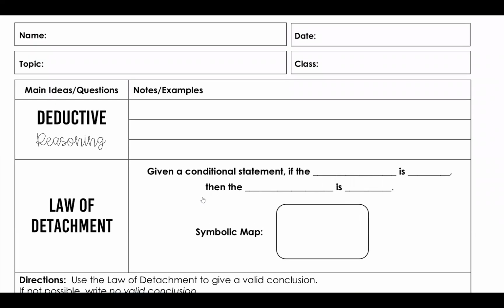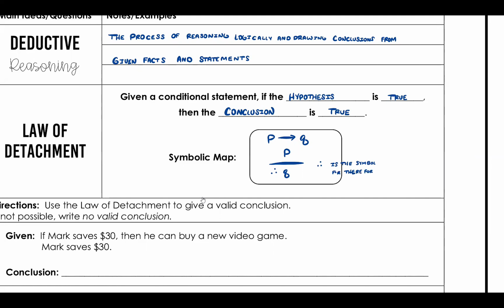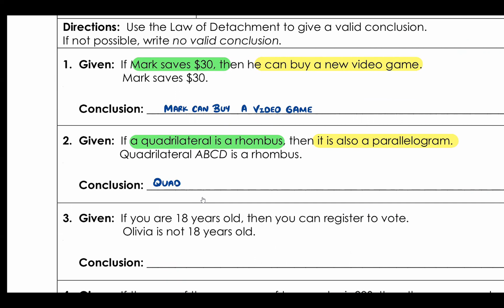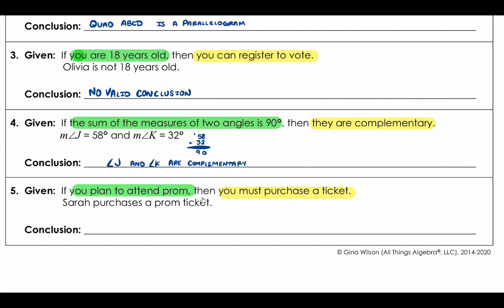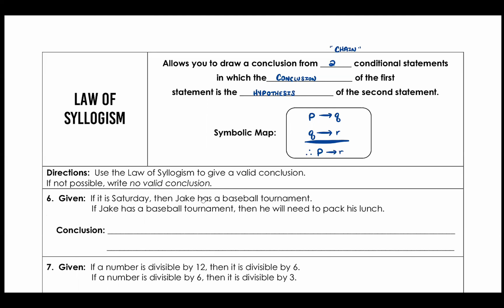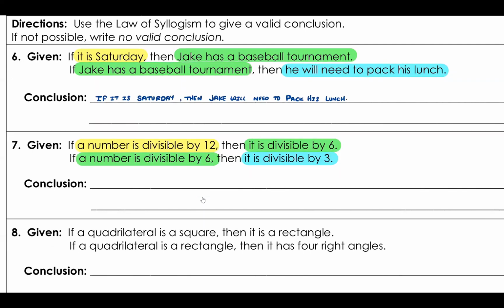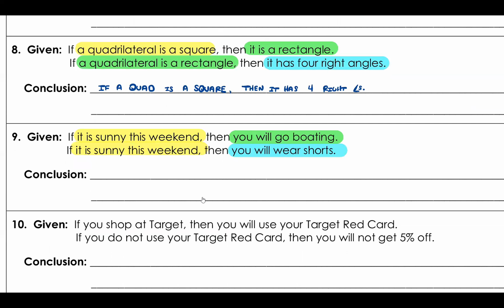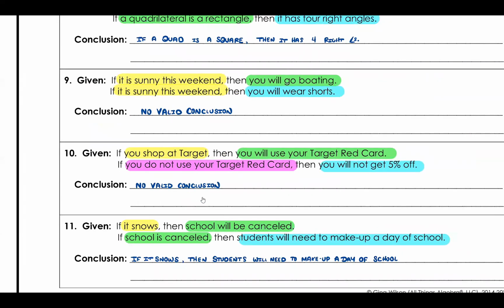Deducting Reasoning: Law of Detachment and Syllogism